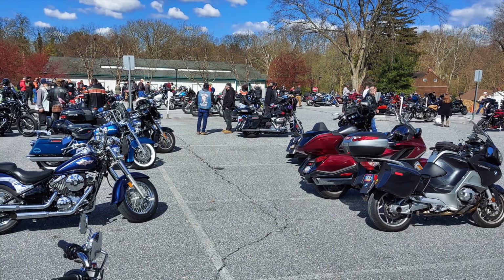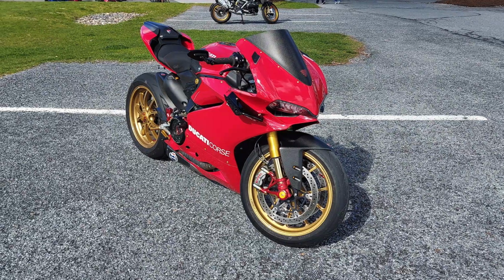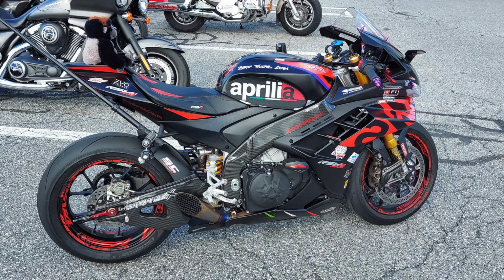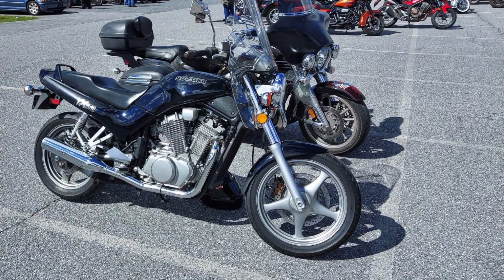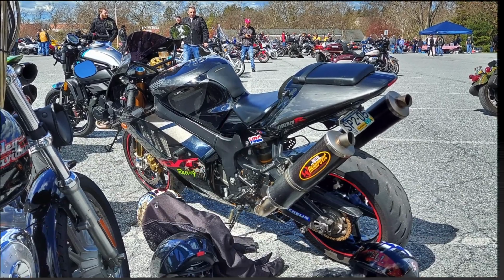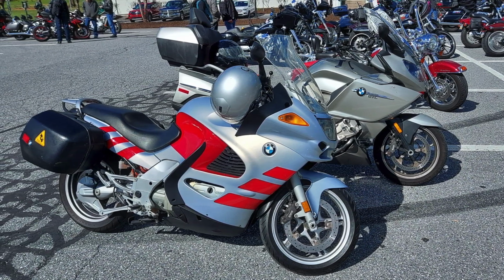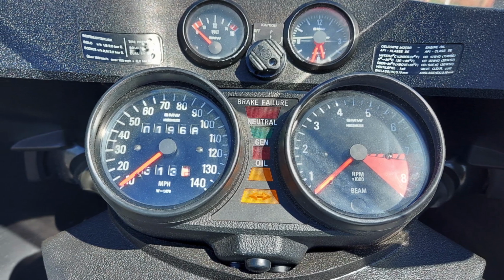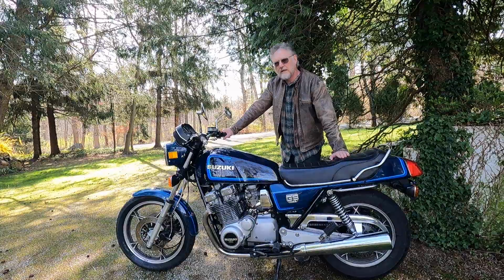Motorcycle Show - Ephrata Breakfast Ride - April 7, 2024 - Show Highlights!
This video covers a few of the show highlights of the Ephrata Breakfast Ride in April of 2024 including Yamaha's FJ1200, Ducati's 1299 Panigali,  and BMW's classic R100RS. Great weather, great people, and beautiful bikes - what's not to love? Let's check out the eye candy!